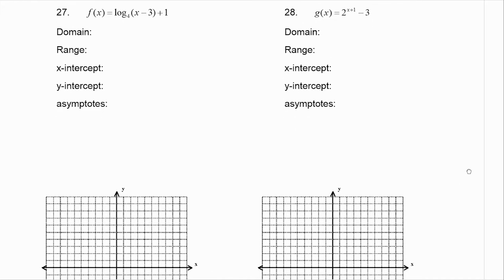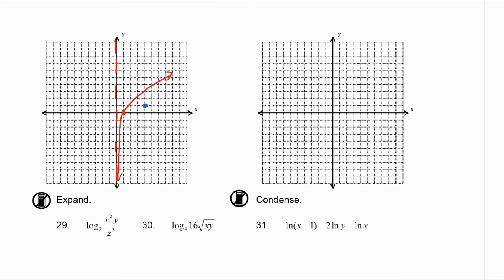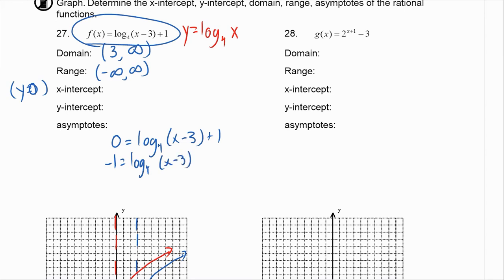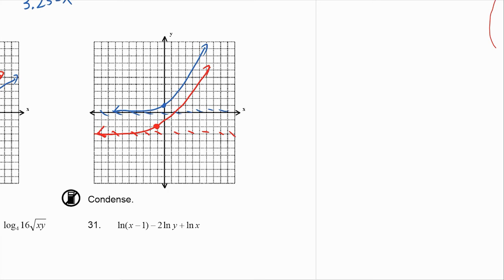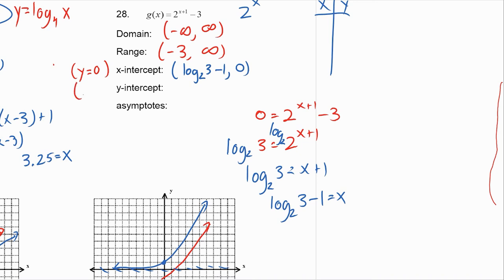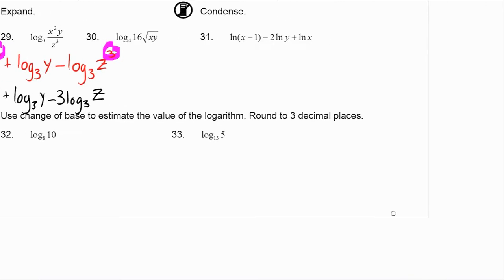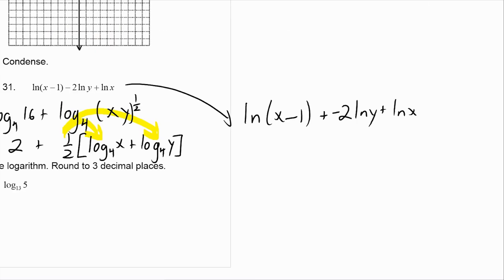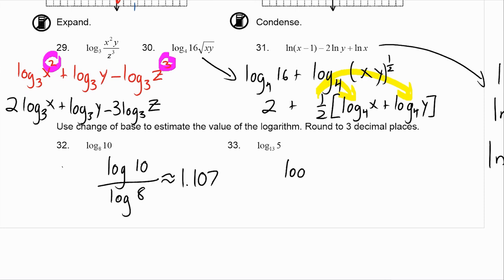Pre-Calculus: Unit 5 Review Page 4 (Sourcemath)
School: Damascus High School (MCPS)
Teacher: Eric Bernstein
Class: Pre-Calculus Unit 5